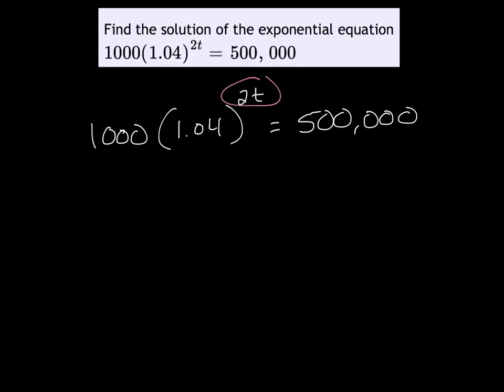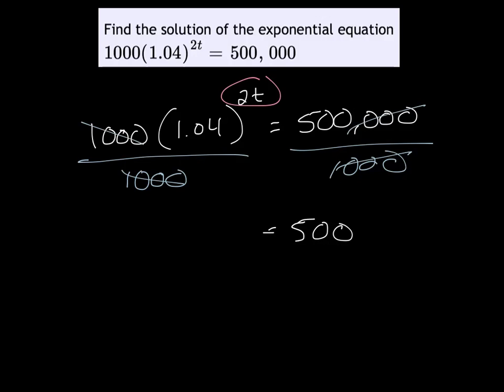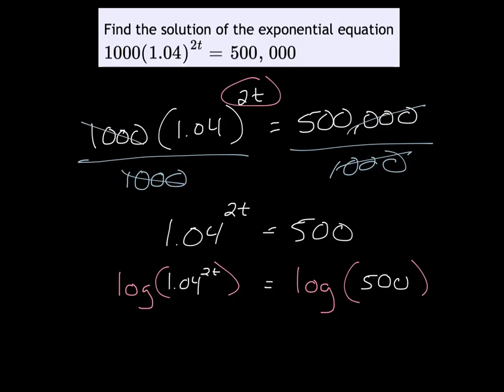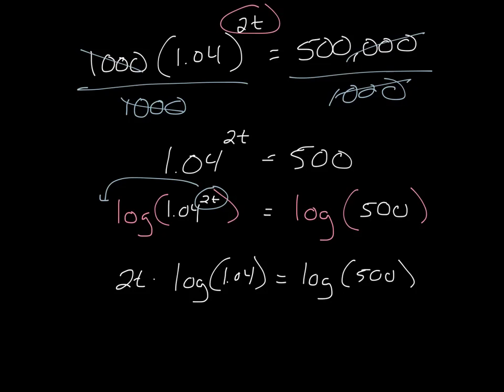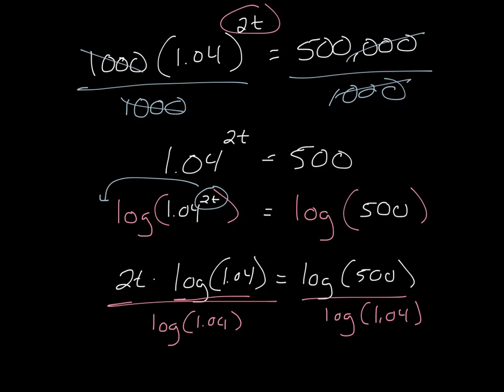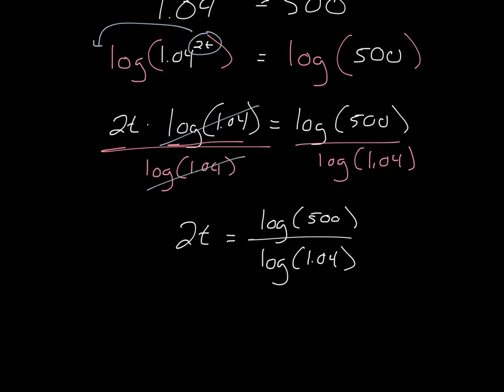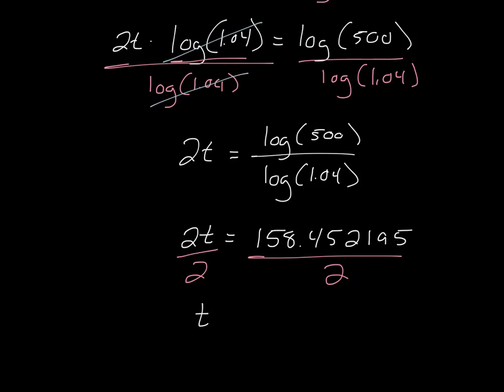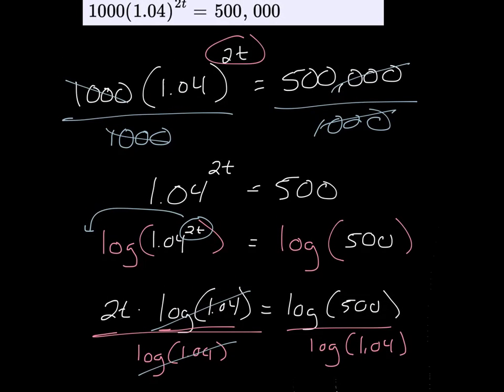Solving Exponential Eq with Logs Hard